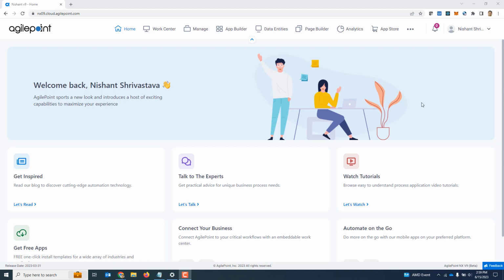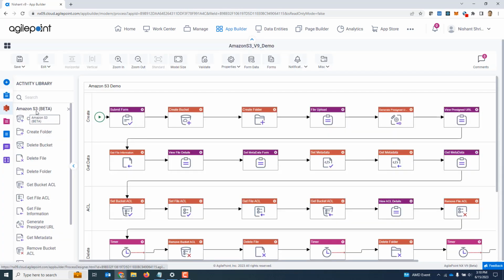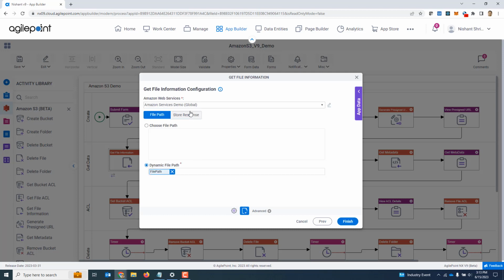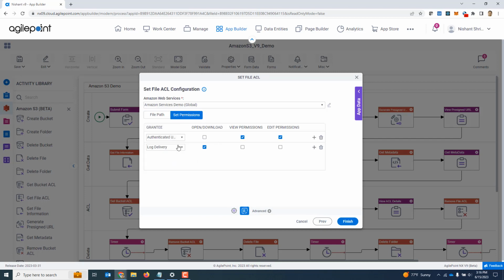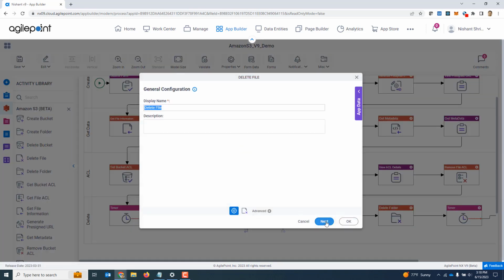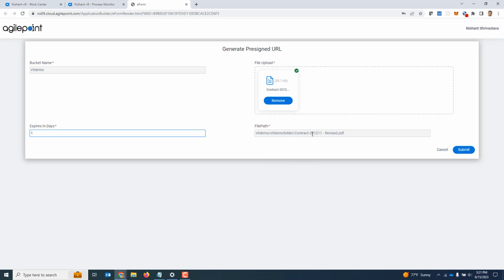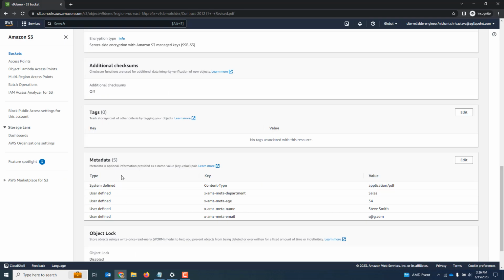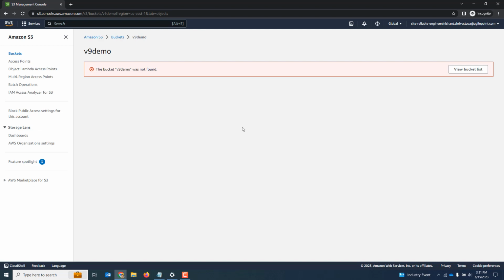AgilePoint NX Connector For Amazon S3